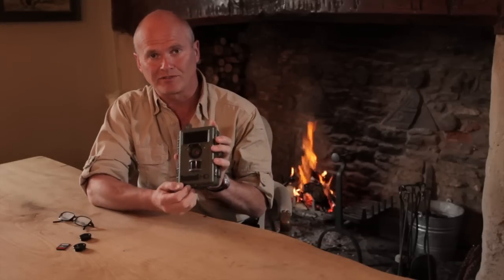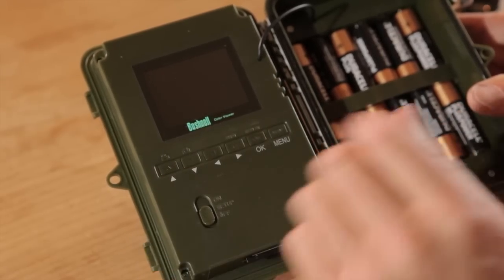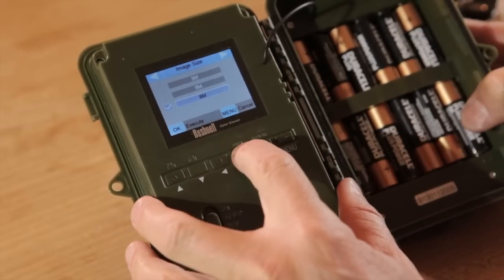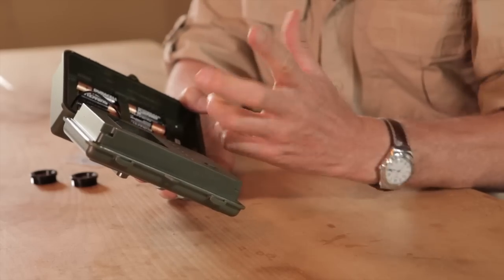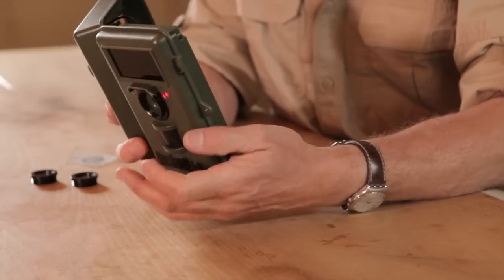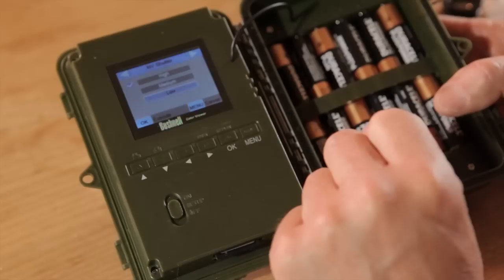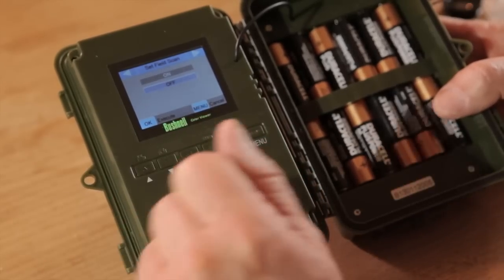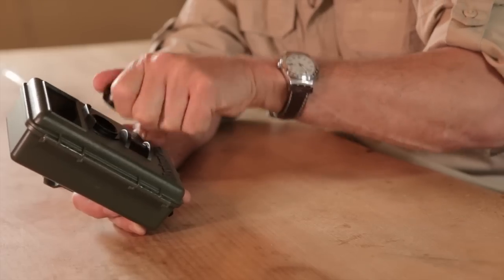Bushnell NatureView Cam HD Tutorial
Simon King guides you through the operation of a Bushnell NatureView HD trail camera.